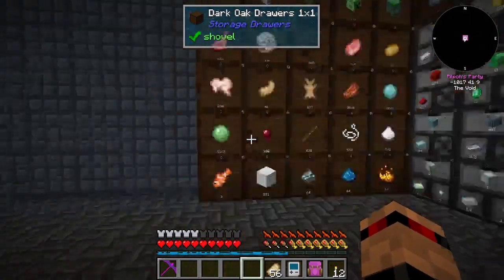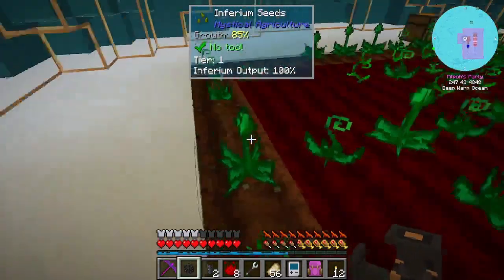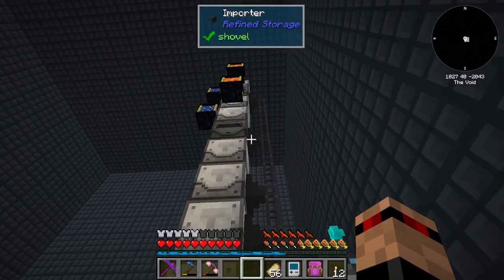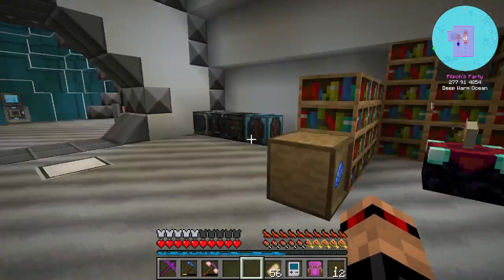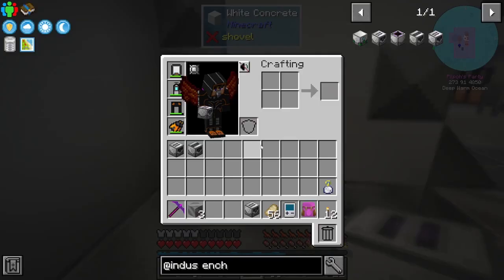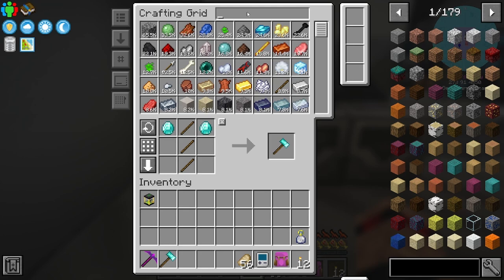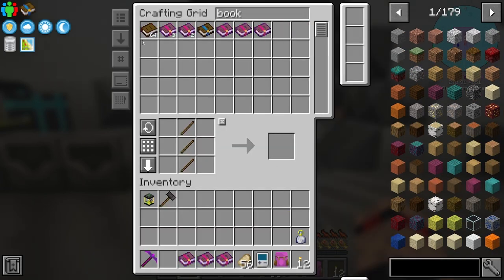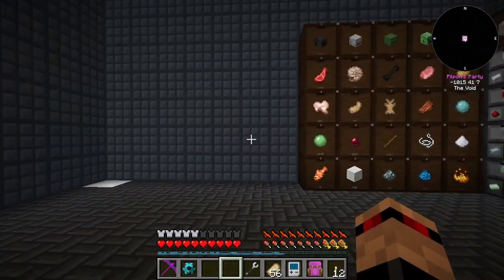FTB Oceanblock 1.16.5 - Episode 36 Automated Enchanting